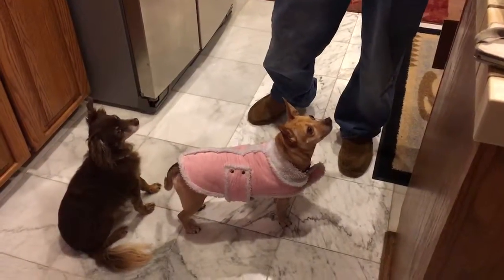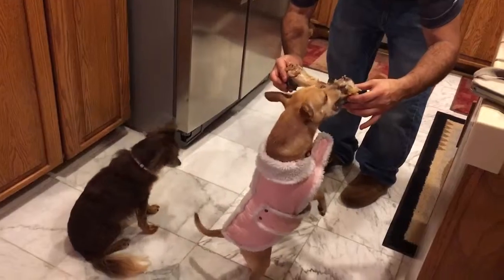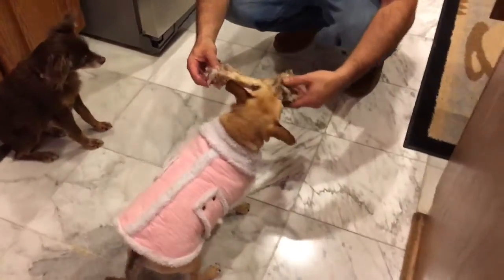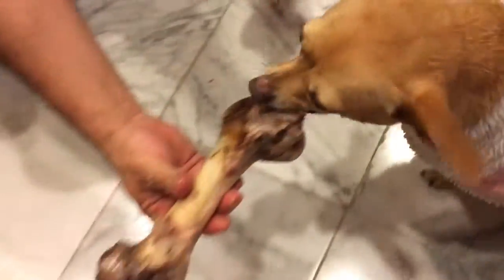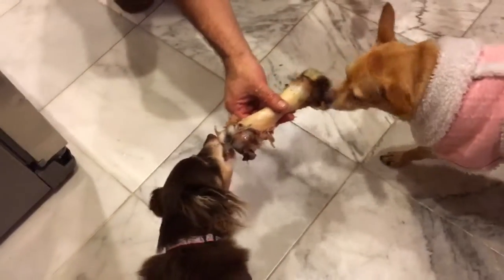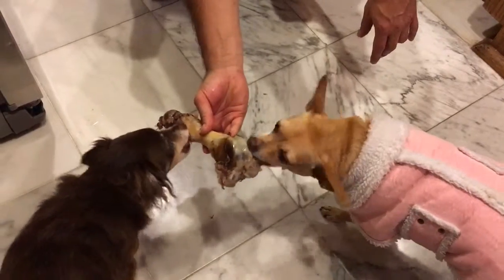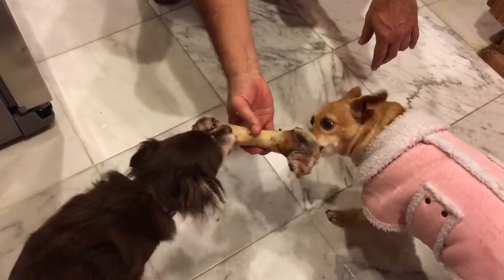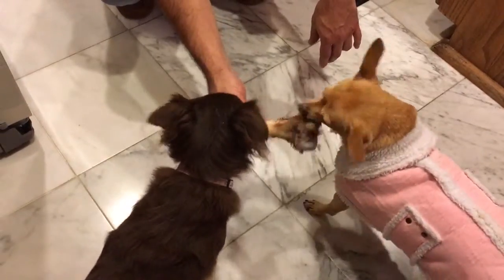How feed 2 dogs with bone!!